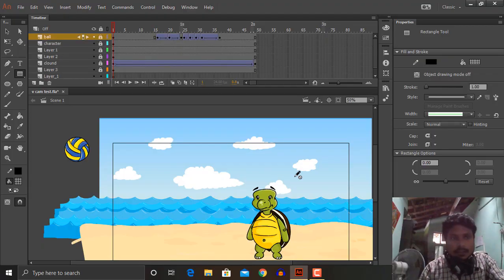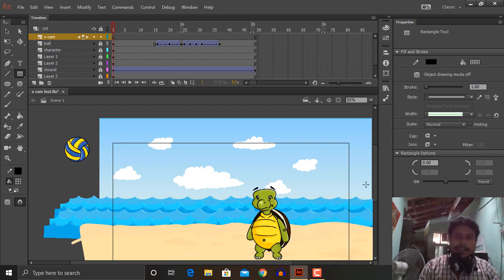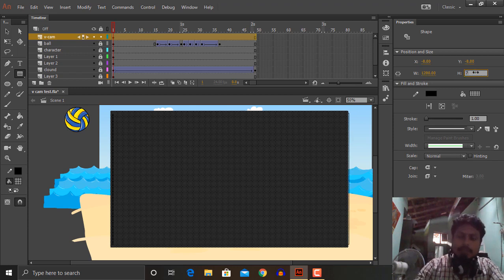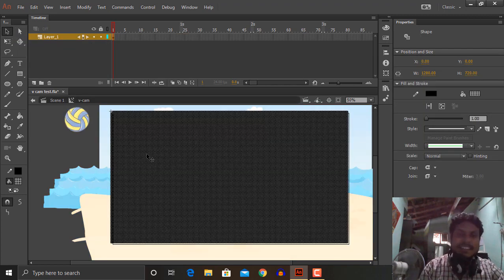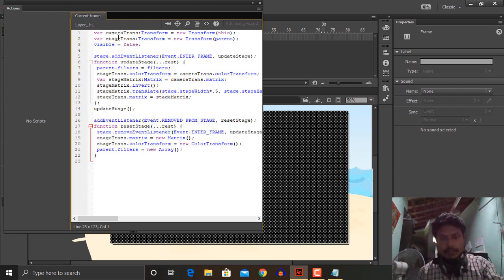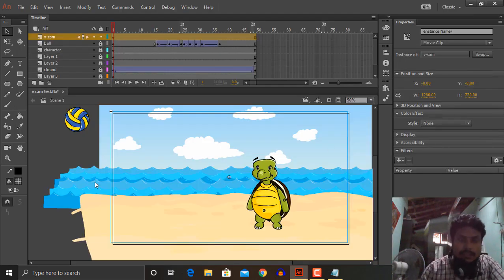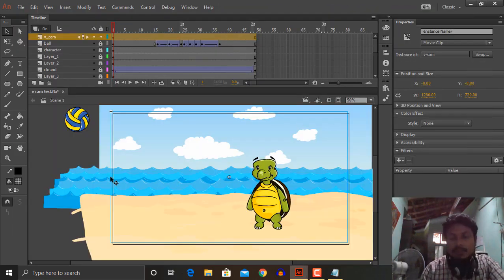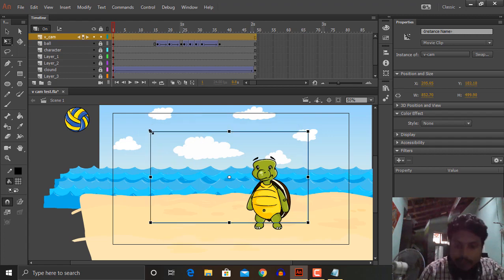How to use V-cam in Flash or Animate CC | Adobe Animate CC Camera | Virtual Camera Tutorial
How to use V-cam in Flash or Animate CC? this is the question all of you are asking to me in the comment. In this video I am going to Show how to Create a V cam by yourself. All you have to do is Just Copy the Code here, and Follow the Video steps..

ActionScript Code:

var cameraTrans:Transform = new Transform(this);
var stageTrans:Transform = new Transform(parent);
visible = false;

stage.addEventListener(Event.ENTER_FRAME, updateStage);
function updateStage(...rest) {
 parent.filters = filters;
 stageTrans.colorTransform = cameraTrans.colorTransform;
 var stageMatrix:Matrix = cameraTrans.matrix;
 stageMatrix.invert();
 stageMatrix.translate(stage.stageWidth*.5, stage.stageHeight*.5);
 stageTrans.matrix = stageMatrix;
updateStage();

addEventListener(Event.REMOVED_FROM_STAGE, resetStage);
function resetStage(...rest) {
 stage.removeEventListener(Event.ENTER_FRAME, updateStage);
 stageTrans.matrix = new Matrix();
 stageTrans.colorTransform = new ColorTransform();
 parent.filters = new Array();

Copy this Code and make use of it..